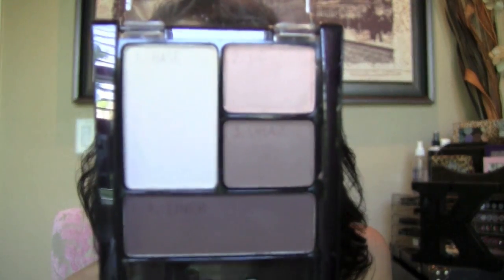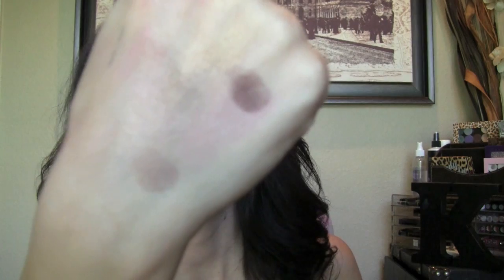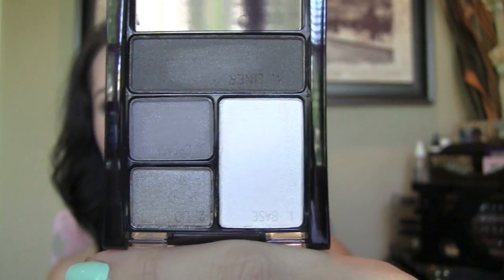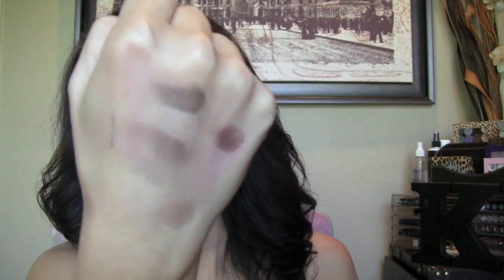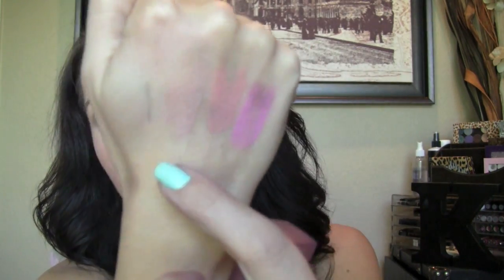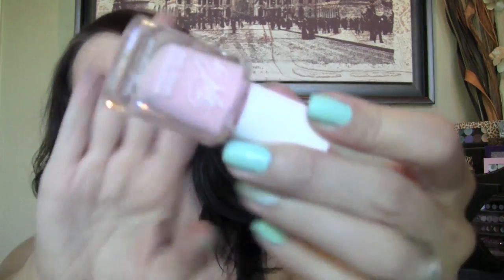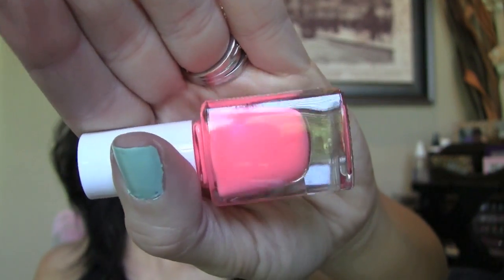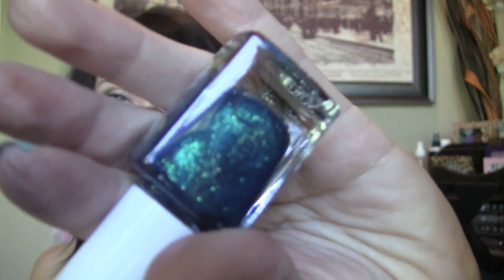Drugstore Haul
Here are some fun new things I recently picked up from the drugstore!